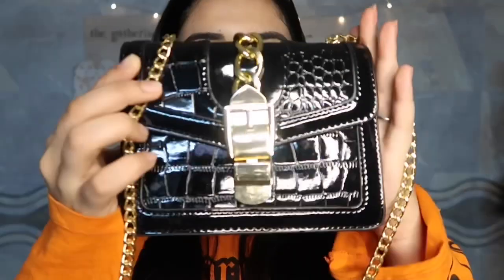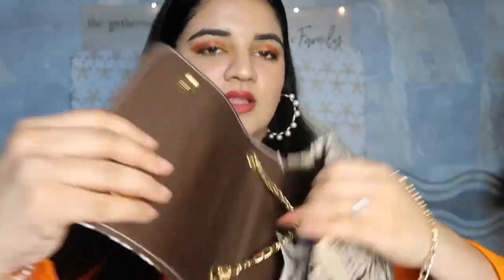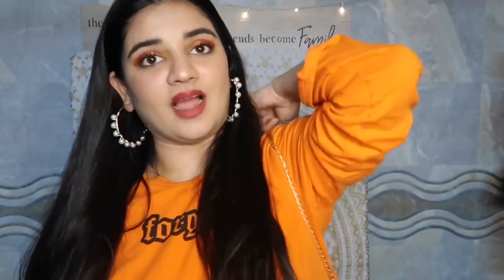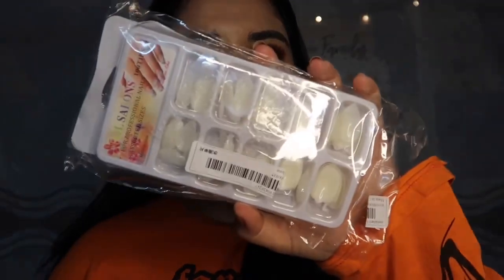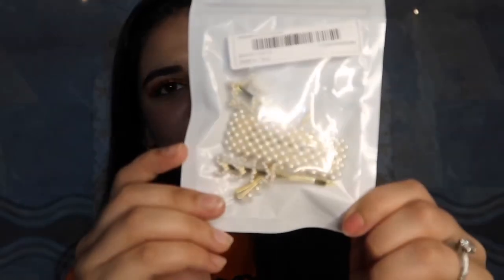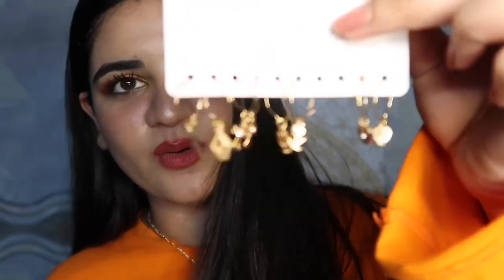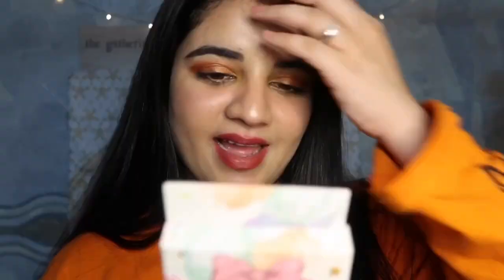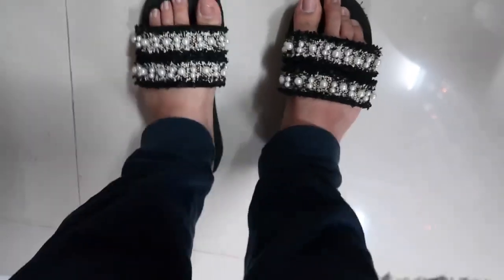BIGGEST SHEIN FASHION HAUL | PLUS SIZE? | CHEAP PRICES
Hey everyone. I’ve stocked up all these products from the Black Friday sale, Christmas sale, and a little before that too. All these products are super super nice but my favourite was the dripping earring and also the heart shaped earring lol

Studded earrings

Rhinestone Iridescence Round Stud Earrings 1pair
Check out this Rhinestone Iridescence Round Stud Earrings 1pair on Shein and explore more to meet your fashion needs!

Rainbow top

Mock-neck Rib-knit Striped Tee
Check out this Mock-neck Rib-knit Striped Tee on Shein and explore more to meet your fashion needs!

Double ring earrings

Double Layered Circle Hoop Drop Earrings
Check out this Double Layered Circle Hoop Drop Earrings on Shein and explore more to meet your fashion needs!

Drippin earrings

Rhinestone Engraved Letter Drop Earrings 1pair
Check out this Rhinestone Engraved Letter Drop Earrings 1pair on Shein and explore more to meet your fashion needs!

Camofloudge bag

Snakeskin Print Chain Crossbody Bag
Check out this Snakeskin Print Chain Crossbody Bag on Shein and explore more to meet your fashion needs!

Black bag

Metal Chain Decor Croc Embossed Crossbody Bag
Check out this Metal Chain Decor Croc Embossed Crossbody Bag on Shein and explore more to meet your fashion needs!

Slippers

Faux Pearl Decor Tweed Flat Sliders
Check out this Faux Pearl Decor Tweed Flat Sliders on Shein and explore more to meet your fashion needs!

Pink top

Neon Pink Mock-neck Lettuce Edge Rib-knit Tee
Check out this Neon Pink Mock-neck Lettuce Edge Rib-knit Tee on Shein and explore more to meet your fashion needs!

Belt

Chain Decor Waist Belt
Check out this Chain Decor Waist Belt on Shein and explore more to meet your fashion needs!

Heart earrings

Faux Pearl Overlay Heart Drop Earrings 1pair
Check out this Faux Pearl Overlay Heart Drop Earrings 1pair on Shein and explore more to meet your fashion needs!

Headband

Striped Twist Headband
Check out this Striped Twist Headband on Shein and explore more to meet your fashion needs!